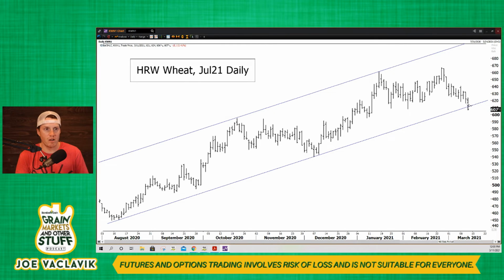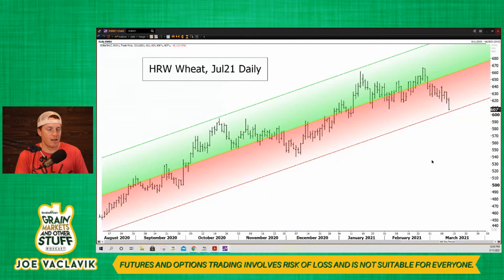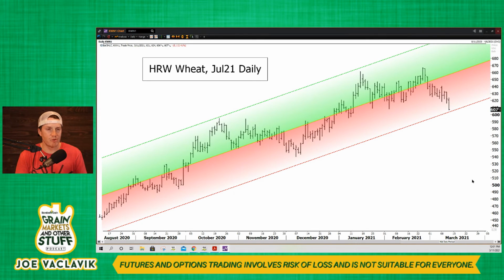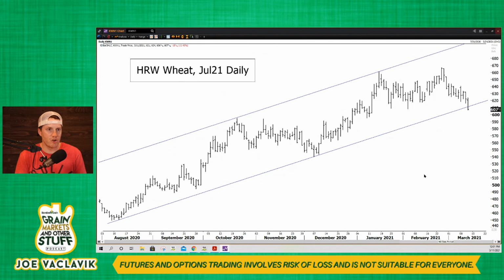Wheat Market: Critical Point?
Futures and options trading involves risk of loss and is not suitable for everyone.